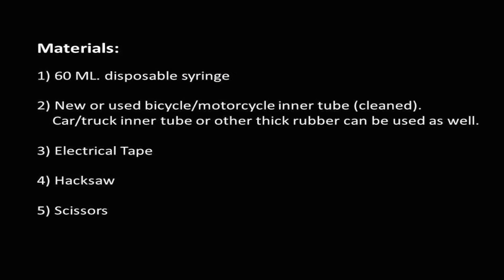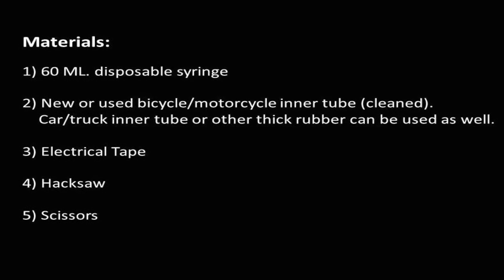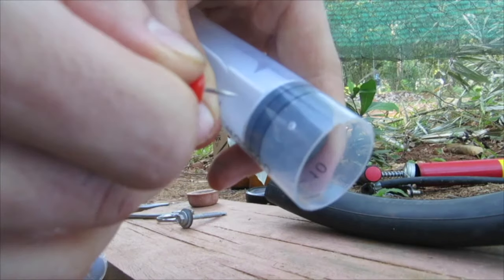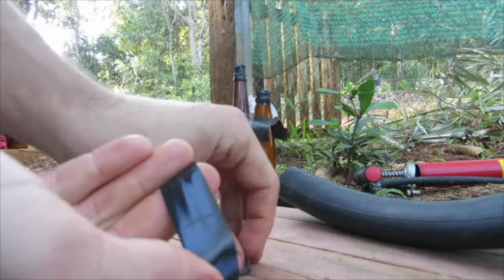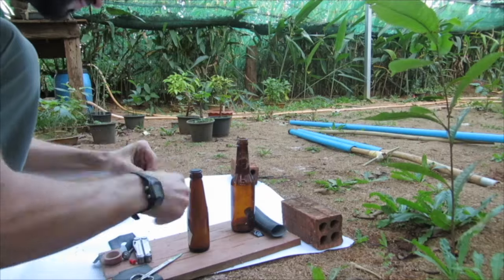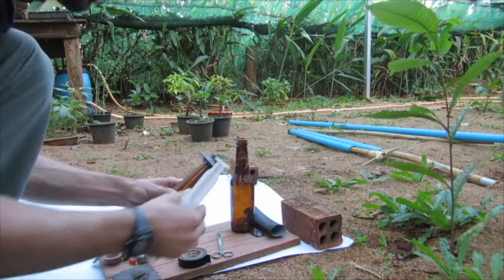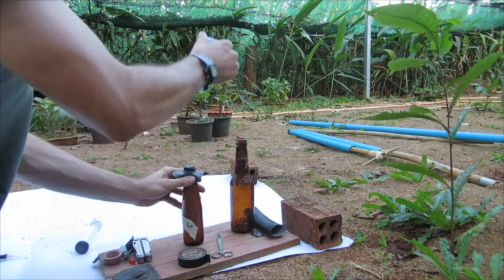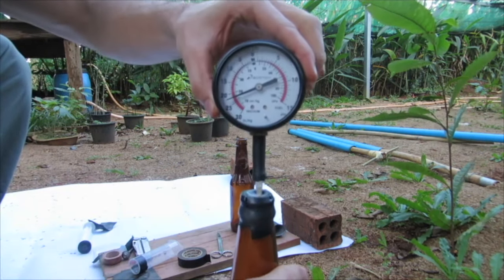ECHO Asia Syringe Vacuum Pump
An appropriate technology for seed saving which is suitable for smallholder farmer.